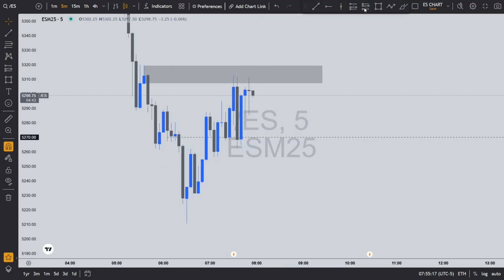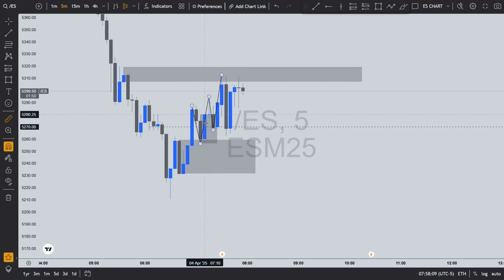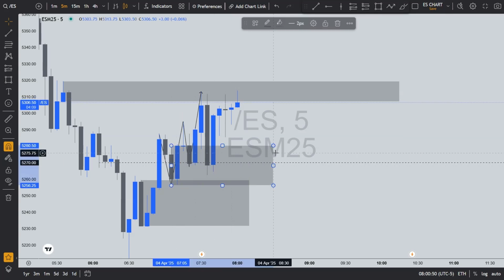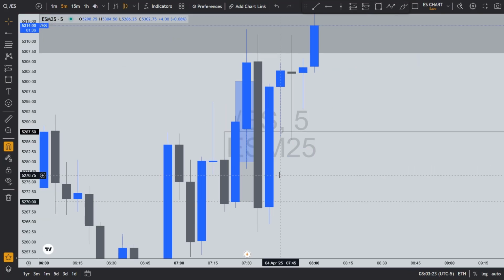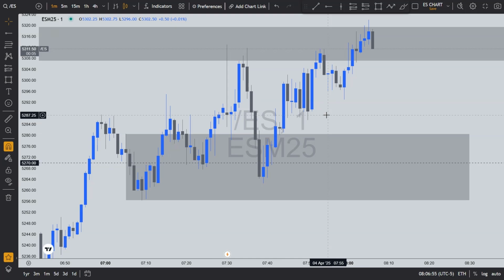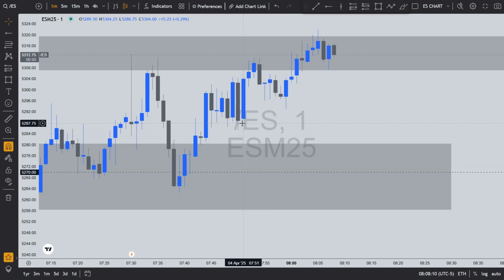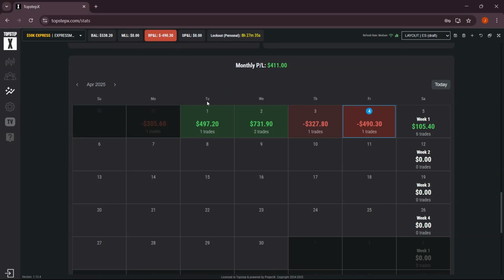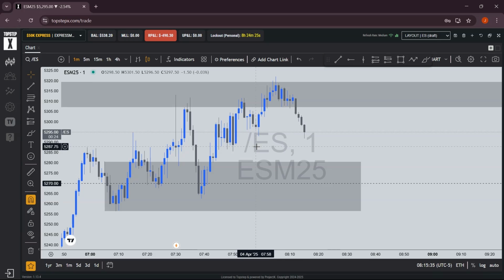🙏🏾TRUST YOUR STRATEGY!!!| DAY 16